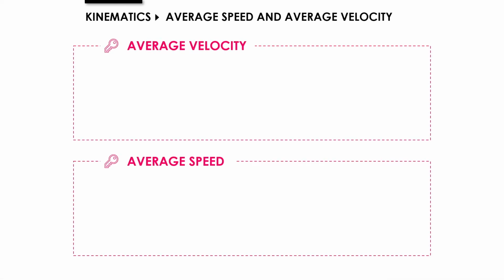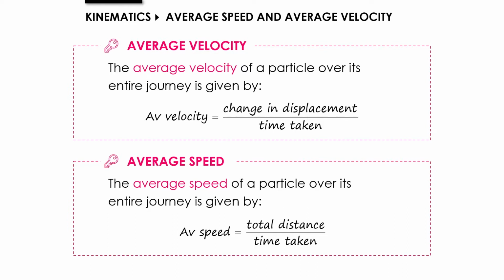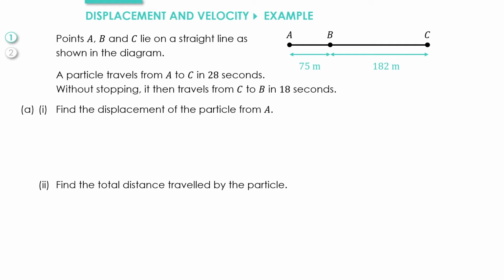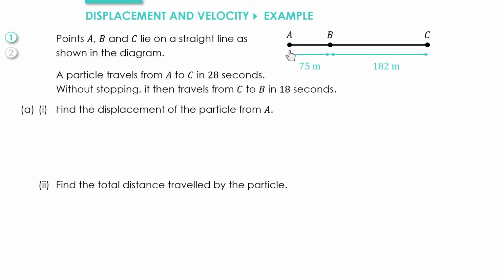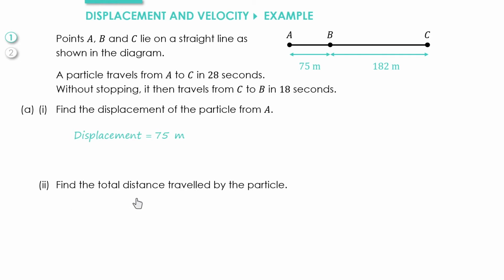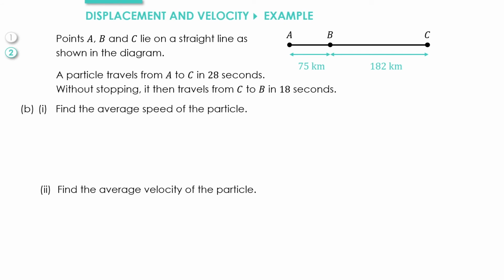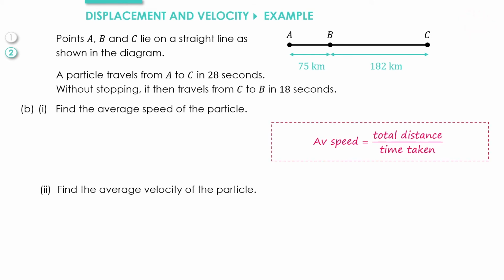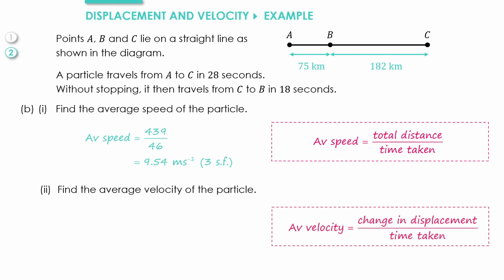Y1 Kinematics » 2.5 Average Velocity and Speed » Example (A-Level Maths)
In this video we calculate the average velocity and average speed of a particle.

Timings:
0:00 Key Facts
0:45 Example 2.5 (a)
2:07 Example 2.5 (b)

PARKERMATHS